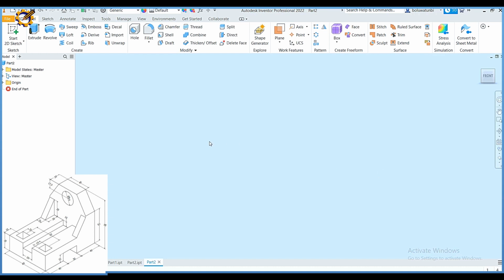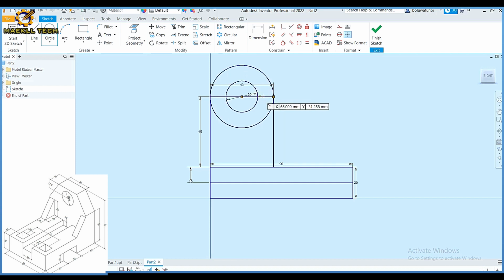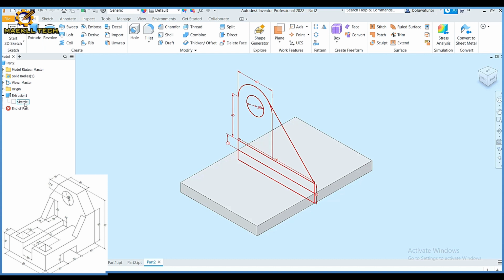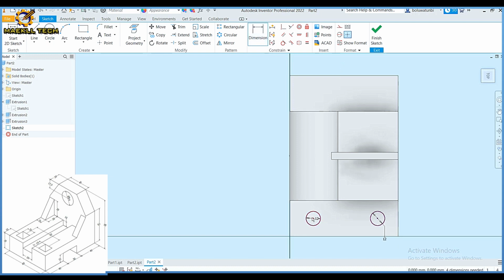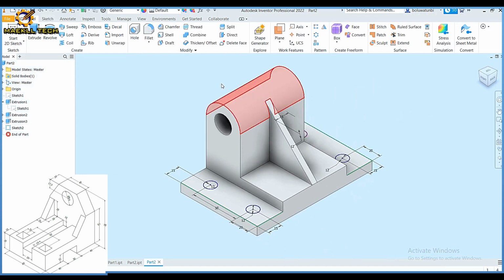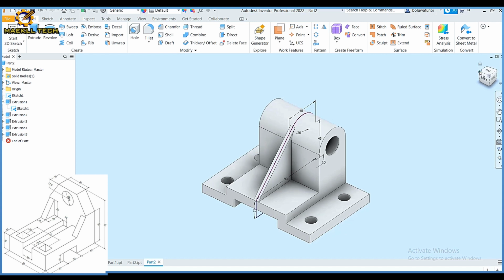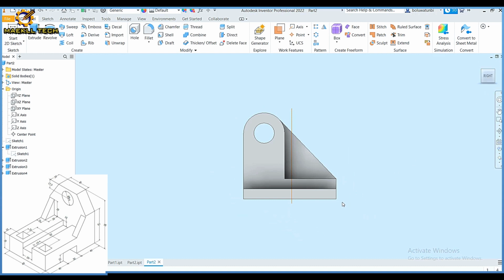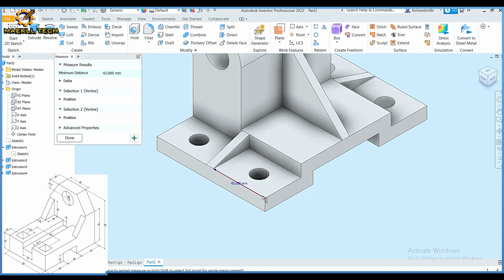Autodesk inventor problem 11 in | Isometric view | Technical drawing | Engineering drawing